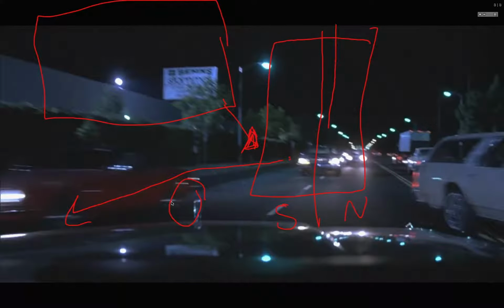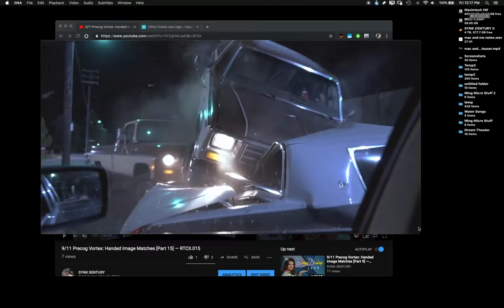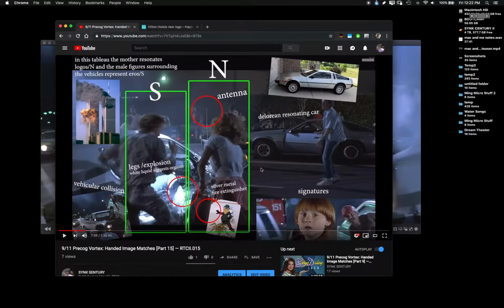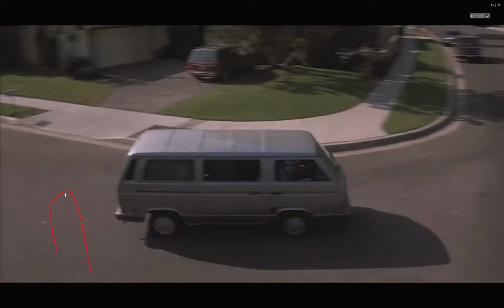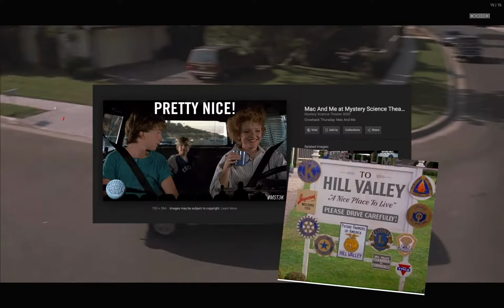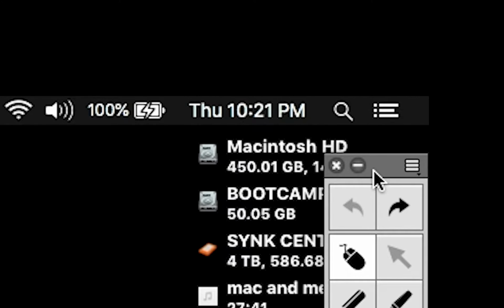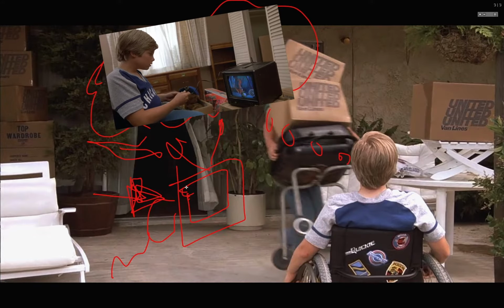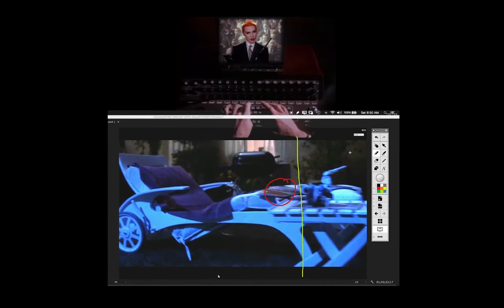9/11 Precog Vortex: Handed Image Matches [Part 16] — RTCII.016